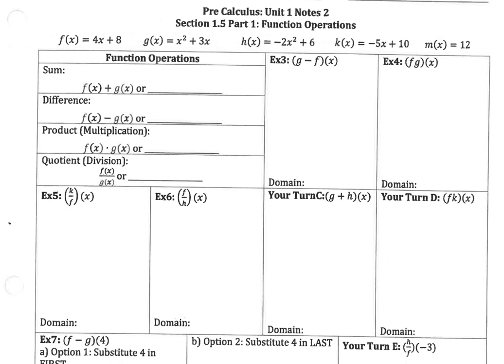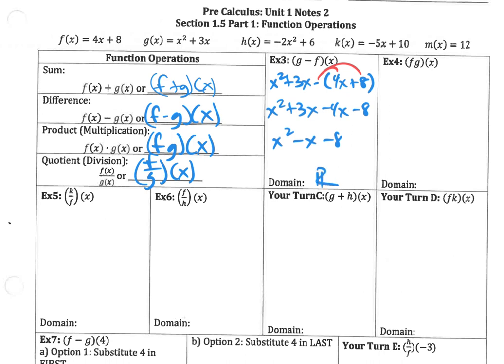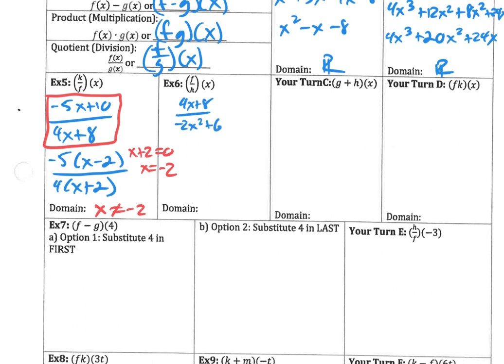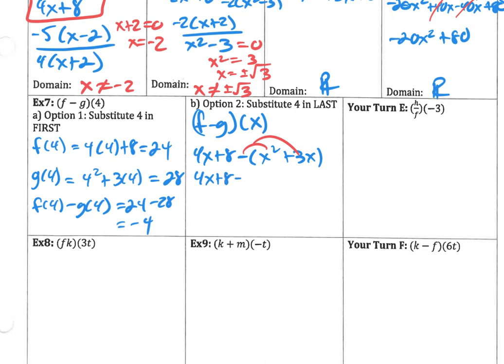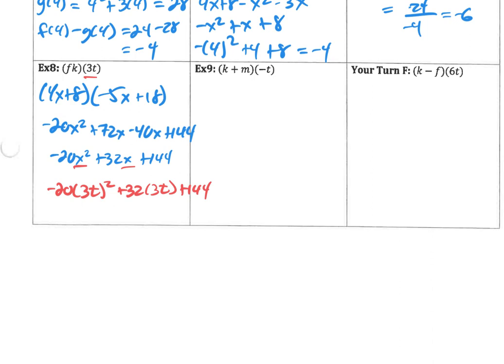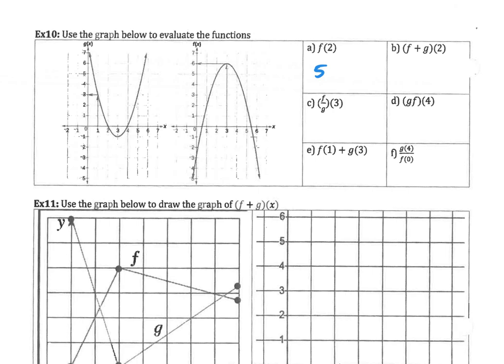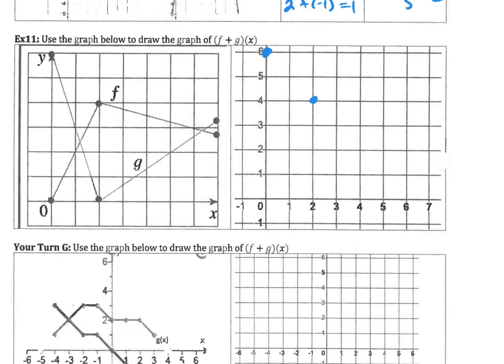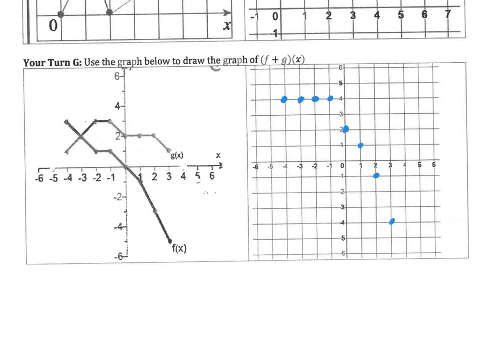1 5 Function Operations Part 1